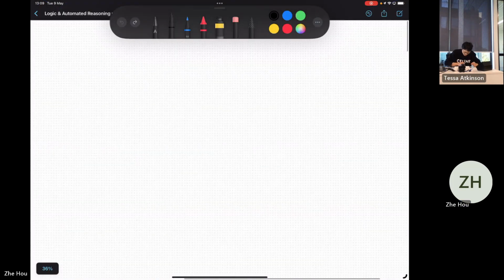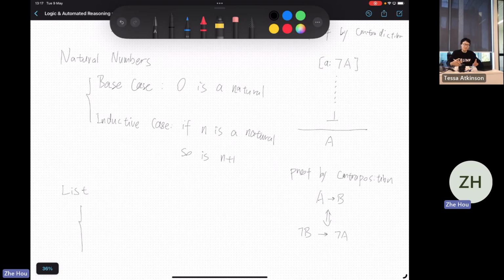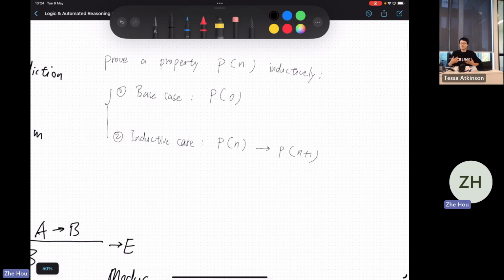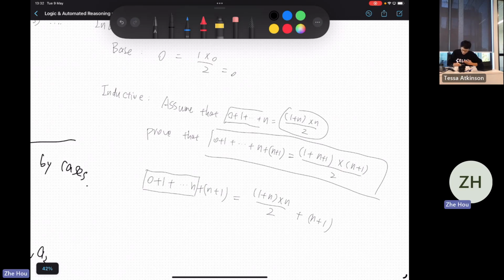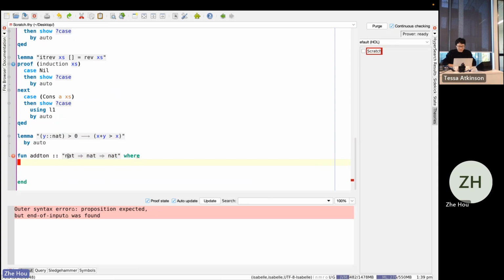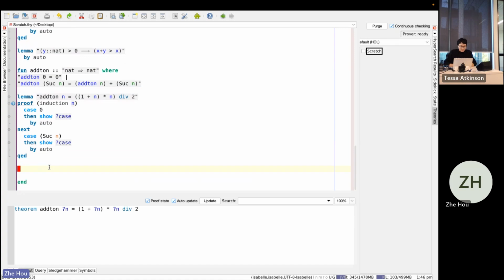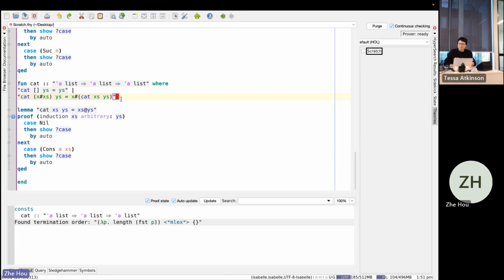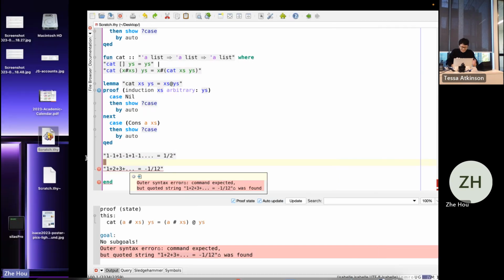Logic & Automated Reasoning Reading Group Session 8